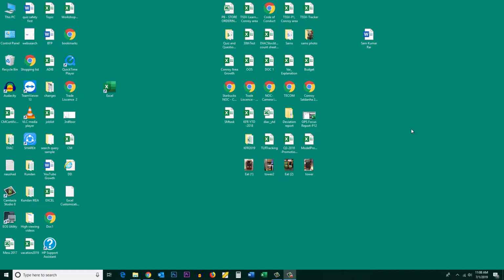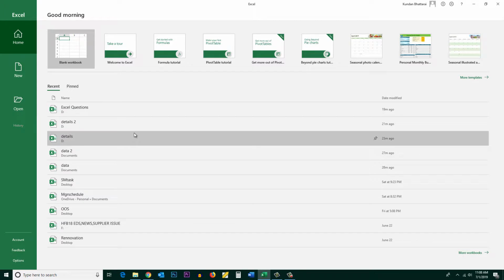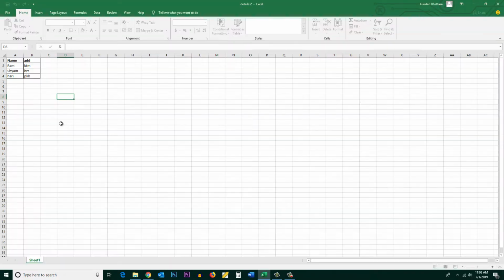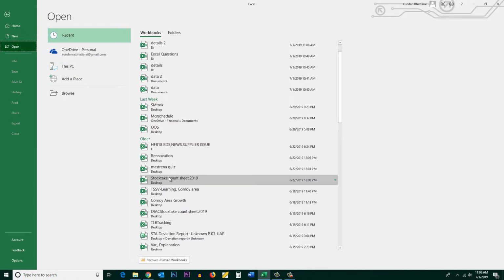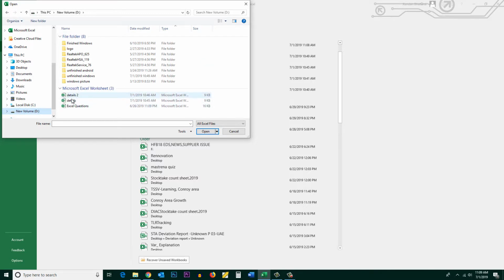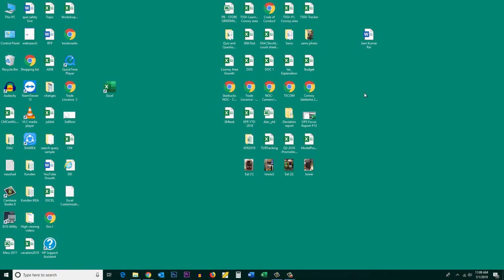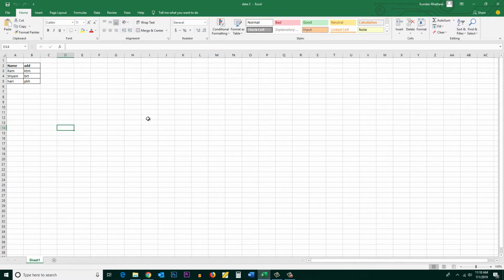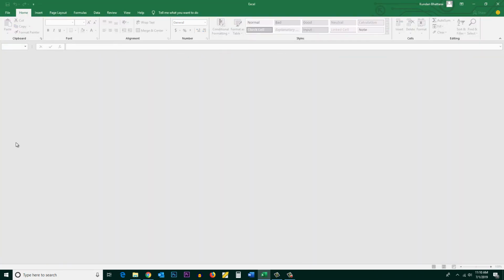Excel tutorial series part 5 - How to open a saved Excel File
open a saved excel file

This video also answers some of the queries below:

open a save excel file
How do I open a saved file
excel file locations

In this video today we will see how to open a saved excel file. You can open by using the menu, using shortcut key or you can directly go to the location and open the file.

What to do if you forgot your Facebook user id and password